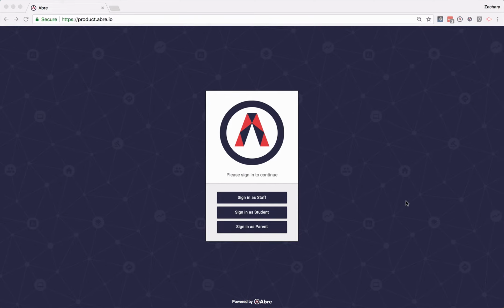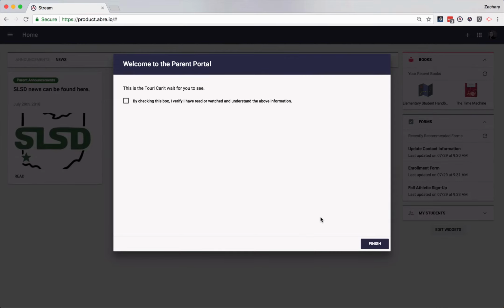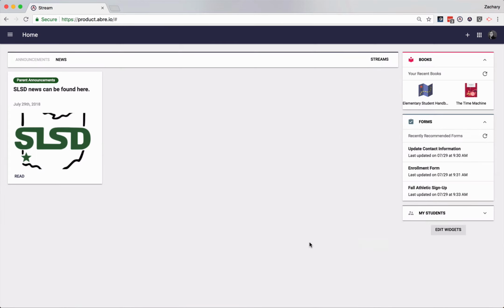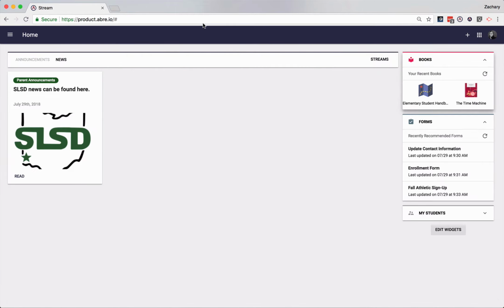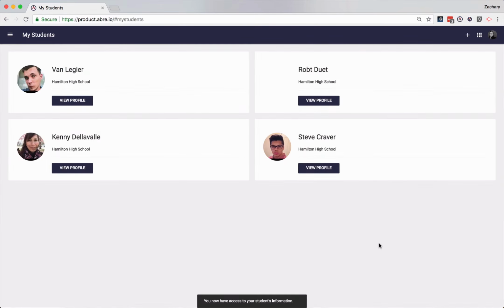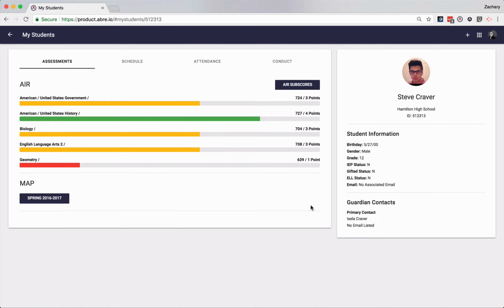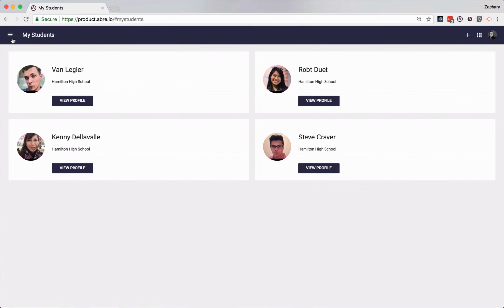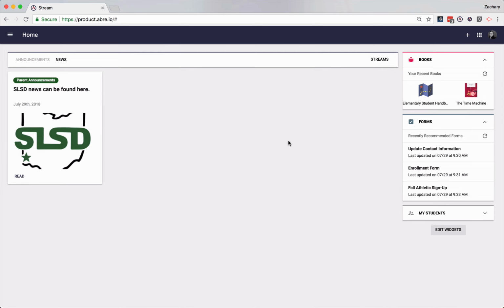Abre Parent Portal: Demo and Tutorial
A short tutorial on Abre's parent portal.